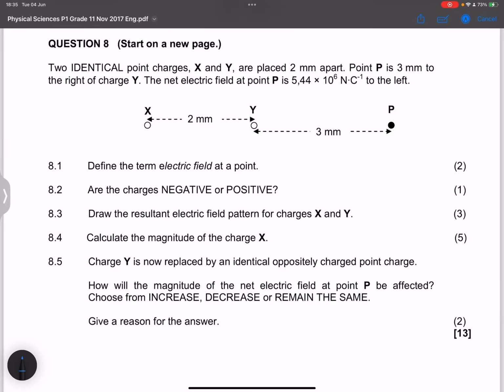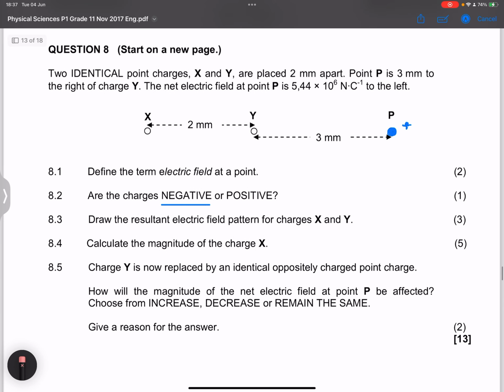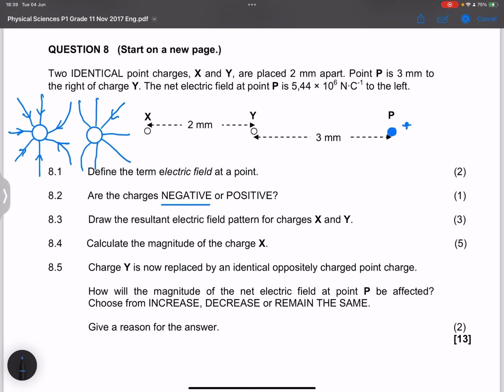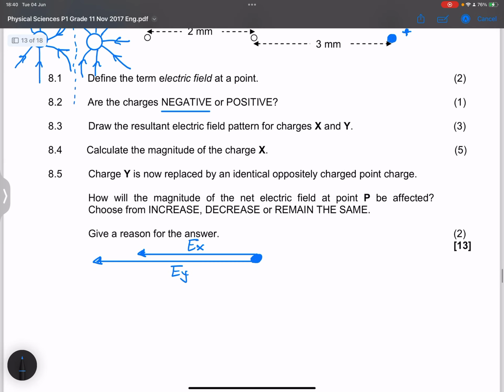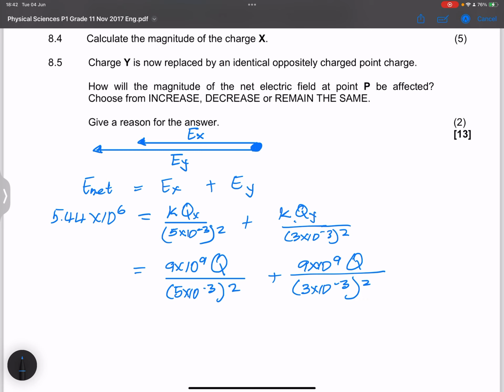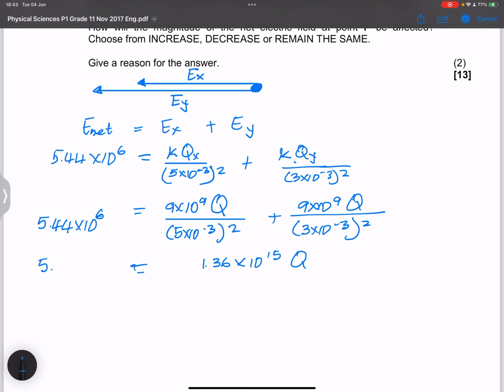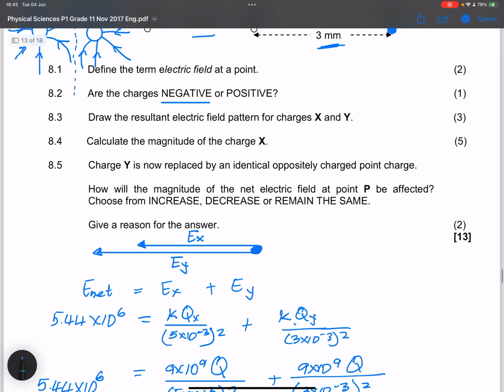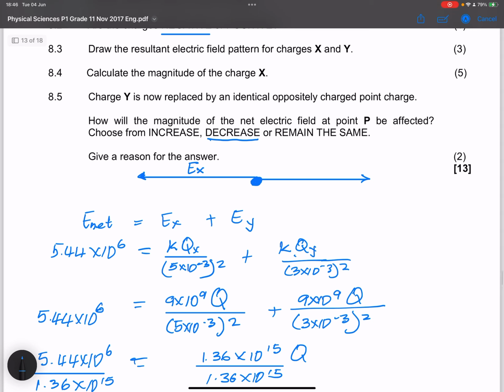Grade 11/12 Electrostatics - Calculating Net Electric Field | November 2017 | Mlungisi Nkosi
In this Grade 11/12 Physical Science lesson, we dive into Electrostatics and focus on calculating the Net Electric Field. This step-by-step guide walks through a past exam question from the November 2017 paper, helping students understand how to solve electrostatics problems involving multiple charges. This is a valuable resource for students preparing for their Physics exams and looking to master electrostatics calculations.

Key Topics Covered:

Electrostatics: Net Electric Field calculations
Applying Coulomb's Law for multiple charges
Solving complex exam questions step by step
Tips to understand and ace Electrostatics in exams
Resources: